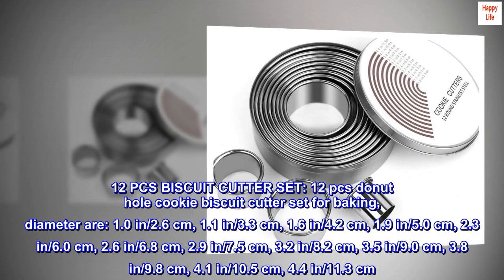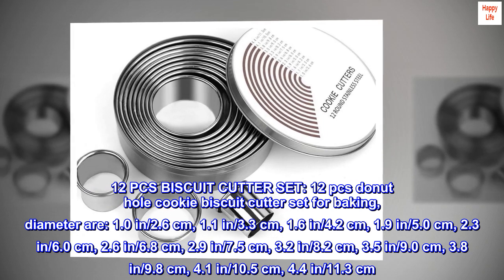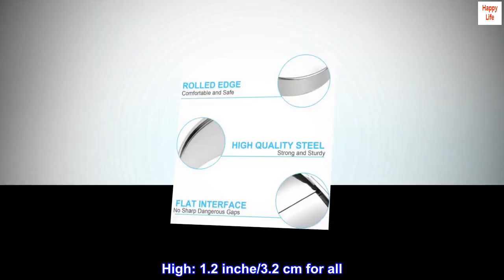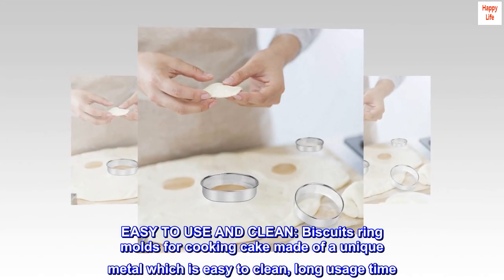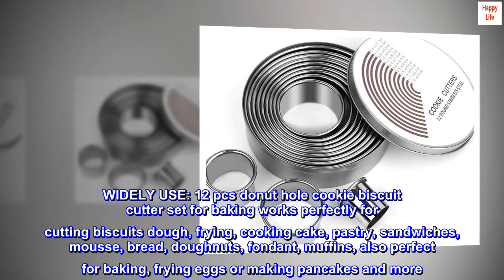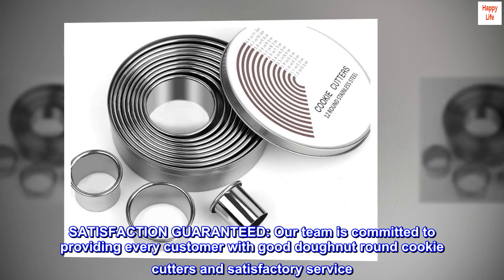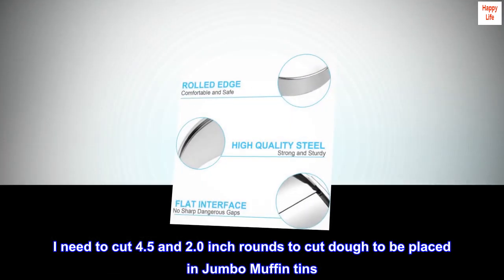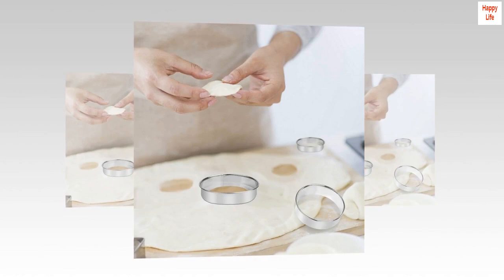HAHAYOO 12 Pcs Donut Hole Cookie Biscuit Cutter Set for Baking, Graduated Doughnut Round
12 PCS BISCUIT CUTTER SET: 12 pcs donut hole cookie biscuit cutter set for baking, diameter are: 1.0 in/2.6 cm, 1.1 in/3.3 cm, 1.6 in/4.2 cm, 1.9 in/5.0 cm, 2.3 in/6.0 cm, 2.6 in/6.8 cm, 2.9 in/7.5 cm, 3.2 in/8.2 cm, 3.5 in/9.0 cm, 3.8 in/9.8 cm, 4.1 in/10.5 cm, 4.4 in/11.3 cm. High: 1.2 inche/3.2 cm for all
HIGH QUALITY MATERIALS: Doughnut round cookie cutters made of superior quality, highly durable food grade 304 stainless steel. The round cookie cutter set is rust-resistant, high temperature resistant, strong and durable, metal scone circle cookie cutters for frying
EASY TO USE AND CLEAN: Biscuits ring molds for cooking cake made of a unique metal which is easy to clean, long usage time. Dishwasher is safe! Come complete with a tin storage box to reduce clutter in your kitchen drawer, you can enjoy this doughnut round cookie cutters for a long time
WIDELY USE: 12 pcs donut hole cookie biscuit cutter set for baking works perfectly for cutting biscuits dough, frying, cooking cake, pastry, sandwiches, mousse, bread, doughnuts, fondant, muffins, also perfect for baking, frying eggs or making pancakes and more
SATISFACTION GUARANTEED: Our team is committed to providing every customer with good doughnut round cookie cutters and satisfactory service. Be sure to Add to Cart

Needed cookie-biscuit cutters
I need to cut 4.5 and 2.0 inch rounds to cut dough to be placed in Jumbo Muffin tins. I am going to make my first batch of Blueberry muffins,. Down the road I may need different sizes of cutters and container has
assorted sizes, with storage in a metal
container. This is definitely a WIN WIN for me!